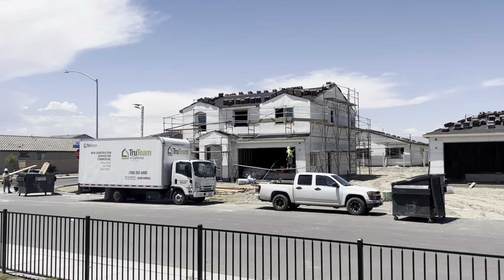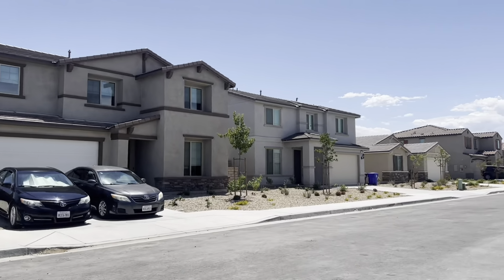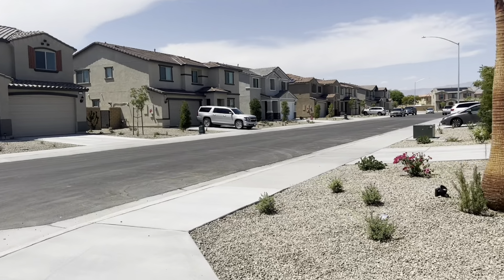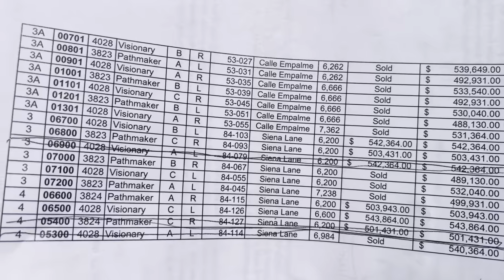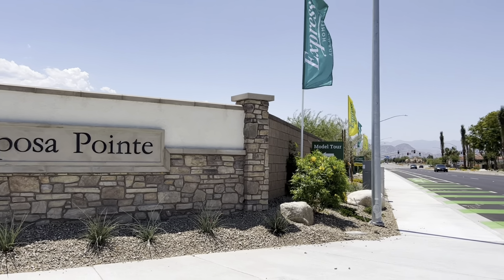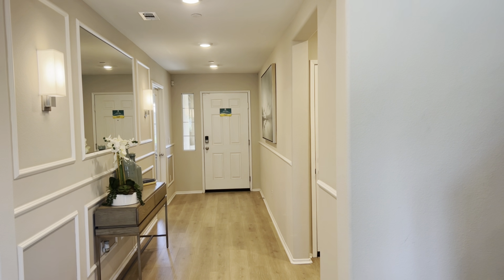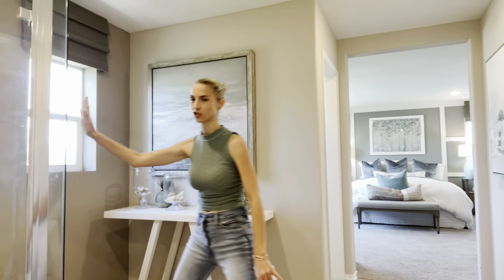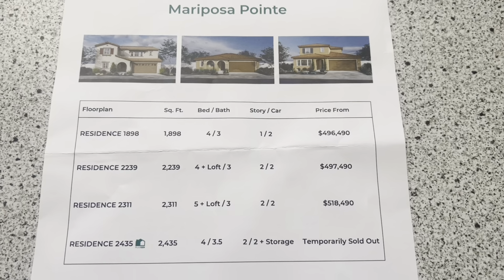Embrace the Future: Unforgettable New Homes in the Palm Springs Area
Are these the most affordable homes in California? New Construction homes in Coachella are super affordable right now. Builders need to sell their inventory! For first-time home buyers, this is a great way to go OR if you're an investor you can purchase a home super close to the festival fairgrounds. Coachella has flourished over the years and I'm very excited to watch it grow. Let me know if you enjoyed this video!

No matter what your plans are, there's plenty of opportunity for growth in

📲 We have so many people contacting us who are moving here to Palm Springs CA and we ABSOLUTELY love it! Honestly if you are moving or relocating here to the Palm Springs area or the Coachella Valley, we can make that transition so much easier for you!!

Contact Brandy Valentine, Realtor
CA DRE 02087813
HomeSmart Professionals DRE 01912687